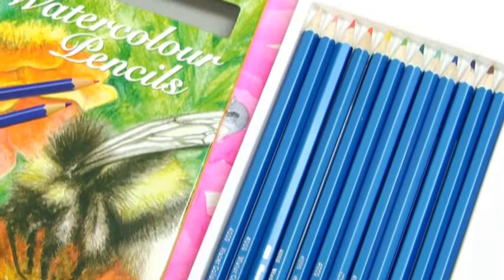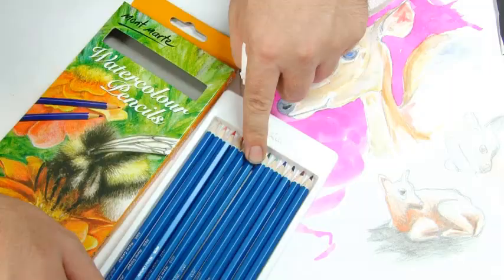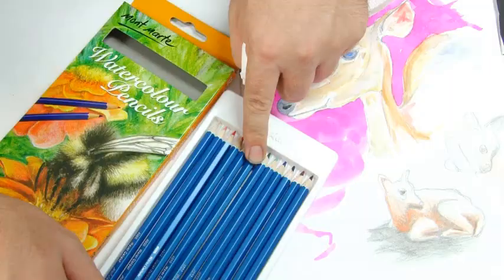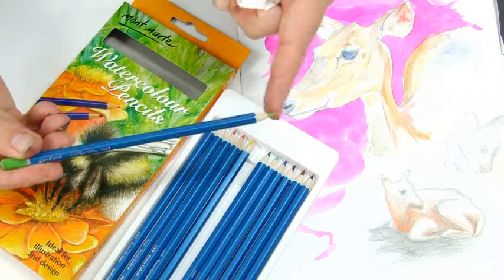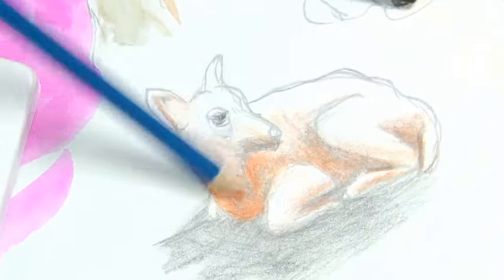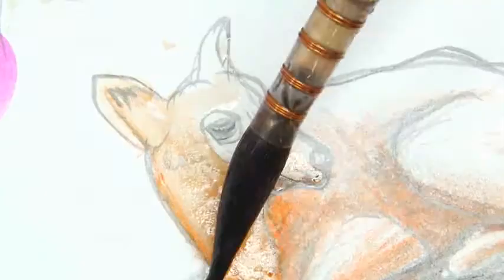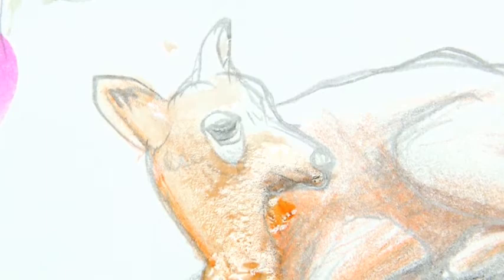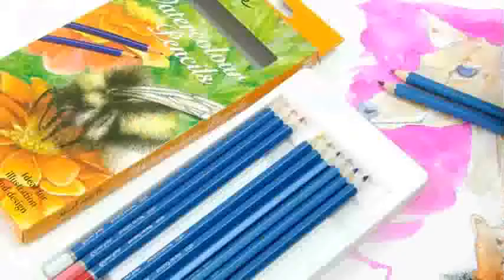Demo - Watercolour Pencils - MPN0031